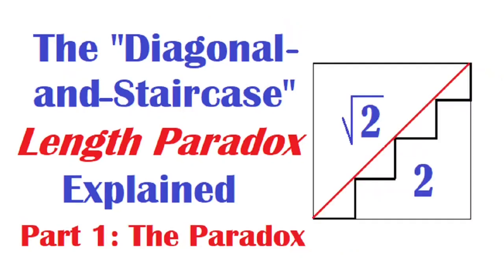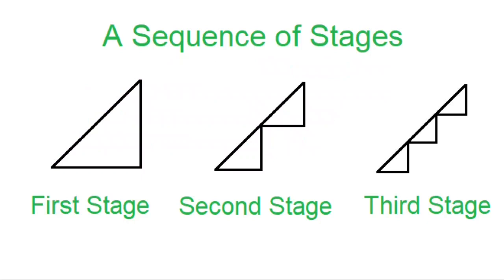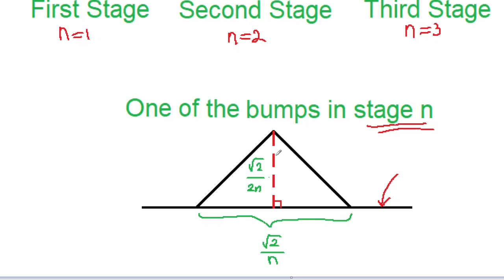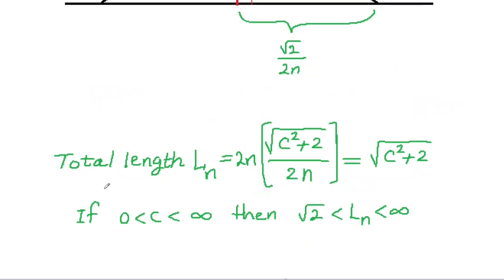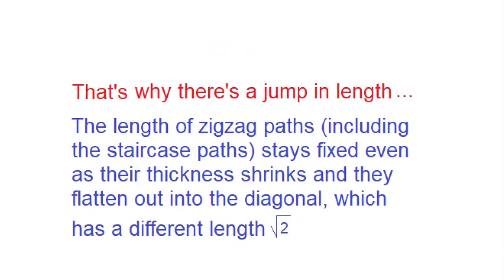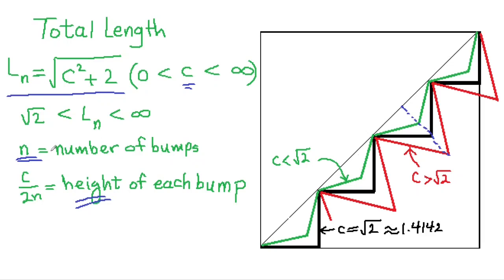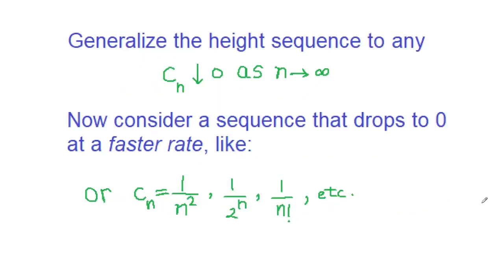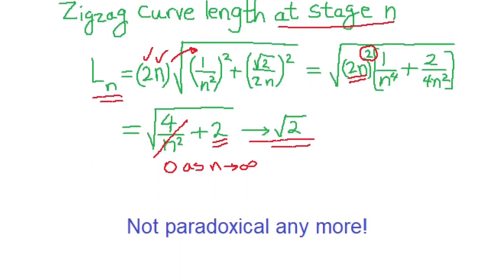The Paradox of Staircase Length vs the Diagonal Explained: A Balancing Act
This video is Part 2 of a two-part video. We discuss three issues to explain the staircase paradox. First, by constructing flexible staircase-like polygonal or zigzag curves next to the diagonal we show that while such curves can flatten into the diagonal, their lengths can exceed the length of the diagonal by an arbitrary amount. We show that a cancellation occurs the heights (or thickness) of zigzag paths (including staircase paths) are proportional to the number of bumps in them. A curious outcome of this feature is the existence of triangle-like regions with area less than half of a square unit but with non-fractal perimeters of arbitrarily length. Finally, we extend our construction to create zigzag curves whose lengths converge to the length of the diagonal as they do. There is no paradox in this case because the paths flatten into the diagonal at too fast a rate for the above key cancellation to occur.

So while the zigzag paths (including the staircase paths) may converge to the diagonal line, their lengths need not converge to the length of the diagonal. A broader view of this issue makes it clear why lengths need not have the expected limit: the length, as a function on the space of curves, is not continuous relative to the "uniform metric" on the space of curves. This bit of functional analysis is briefly discussed in my book (linked below).

The staircase-vs-diagonal-length paradox is paradoxical because the outcome of an infinite process (its limit) differs unexpectedly from what intuition might lead us to conclude. These types of paradoxes, like Zeno's centuries ago, are essential in understanding *infinity and its manifestations*!
To gain a deeper understanding of limits, continuity and the infinite in mathematics, read my book "Achieving Infinite Resolution: a gentle look at the role of infinity in calculus". You can check its table of contents and more here: